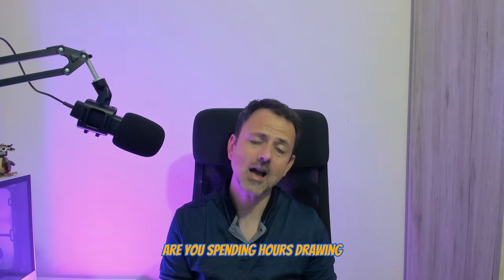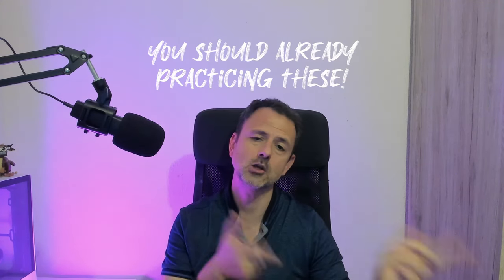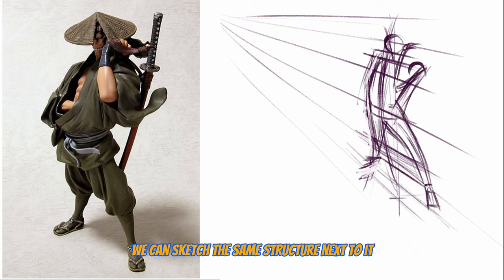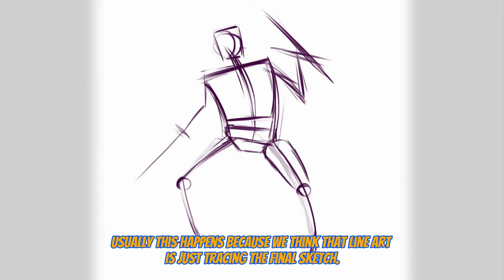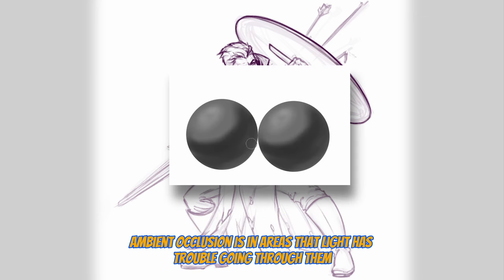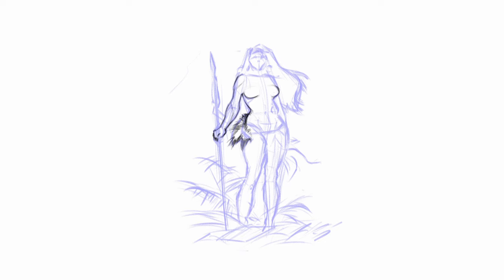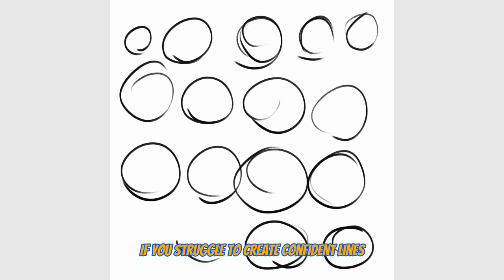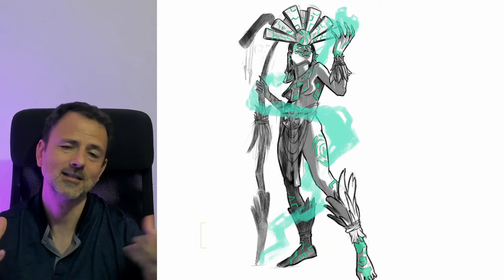[TUTORIAL] Why your line art sucks and what to do about it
00:00 Intro
01:12 Reason 1
03:25 Reason 2
05:03 Reason 3

Resources around line art and perspective

Scott Robertson Book: